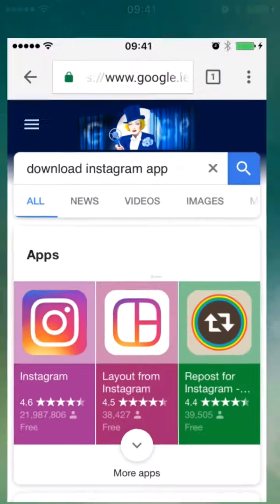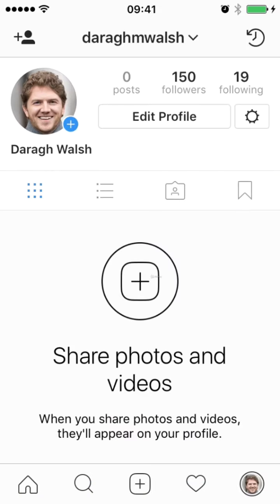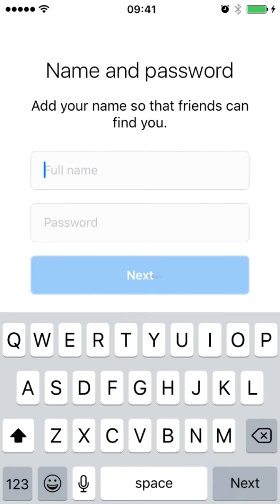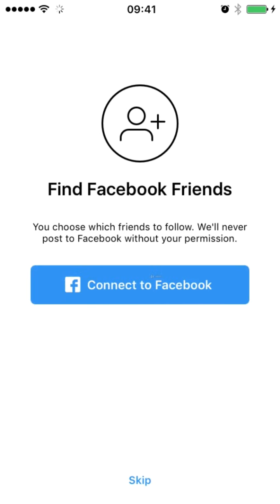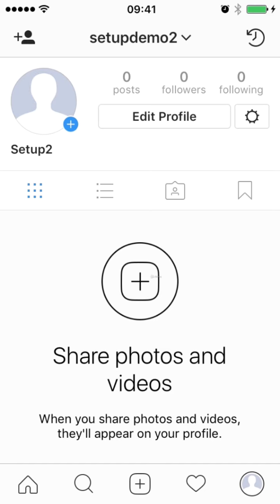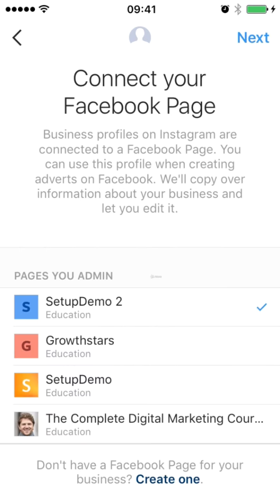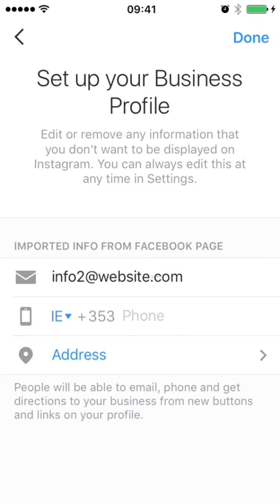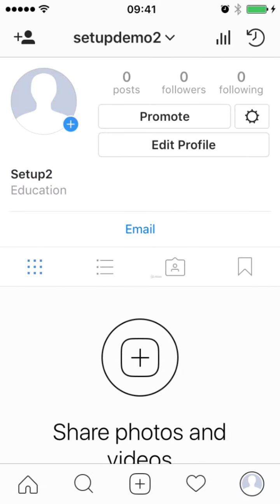Instagram Business Account Setup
In this video, I'll show you exactly how to make an Instagram business page, step by step.